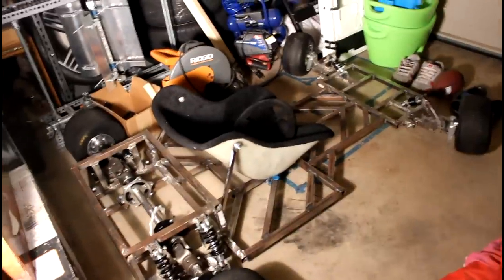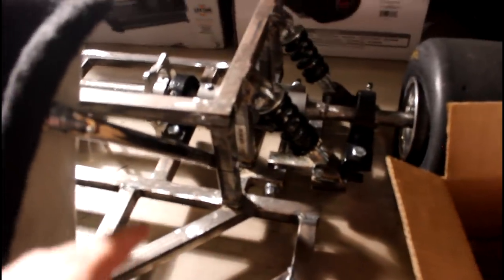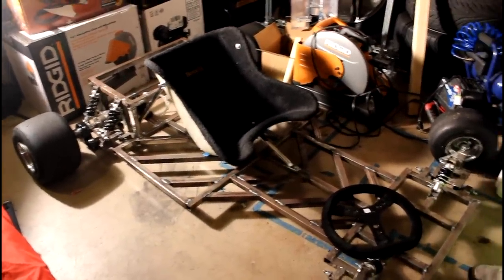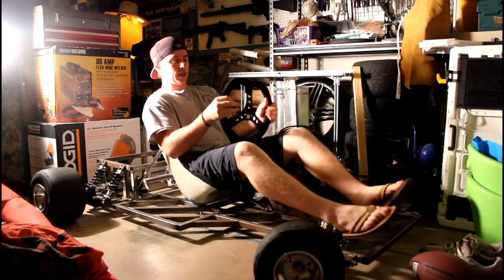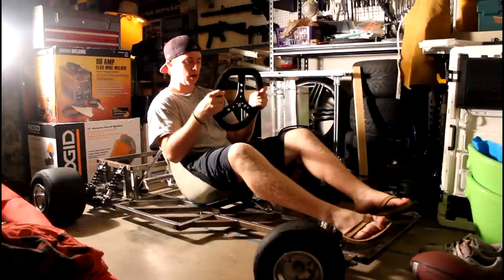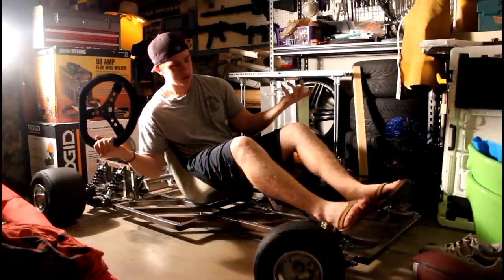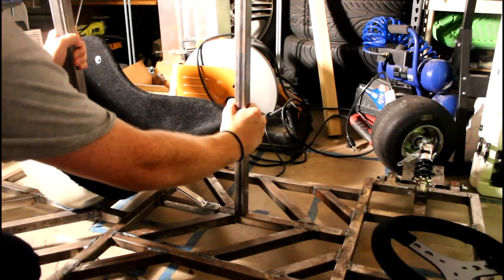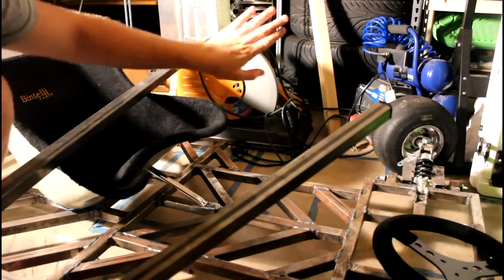(Homemade) Go Kart Build Project 17: Seat Mounted and Steering Column Design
In this video I go over what I have gotten done so far with mounting the seat and what I plan on doing with the steering column next! It's getting closer and closer to being done and I'm itching to get it running, if only there were more than 24 hours in a day!